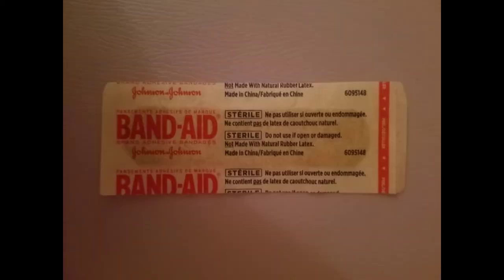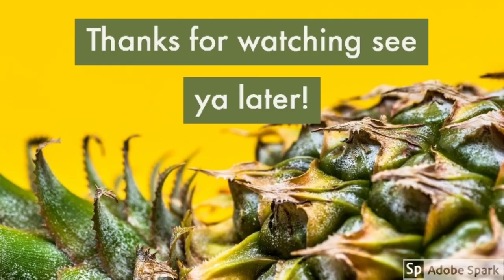Bandage/bandaid Advertisement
another purely random video music again by Morninglightmusic YT channel here is the link